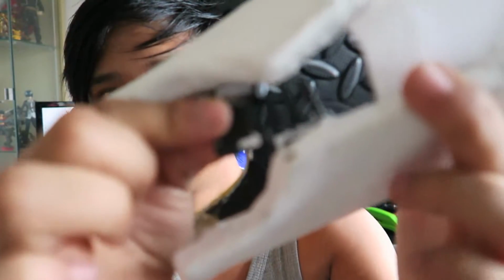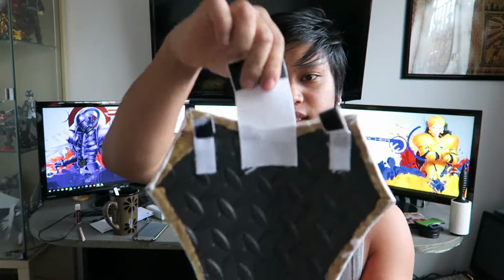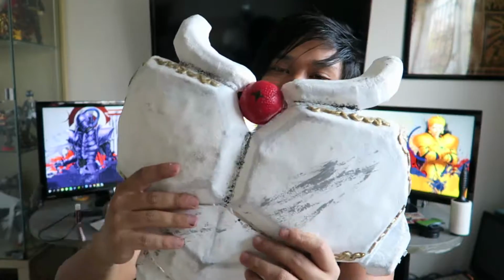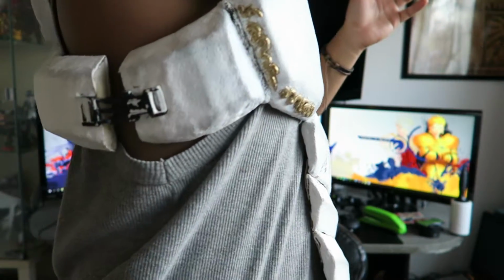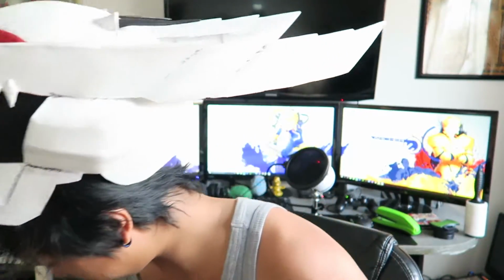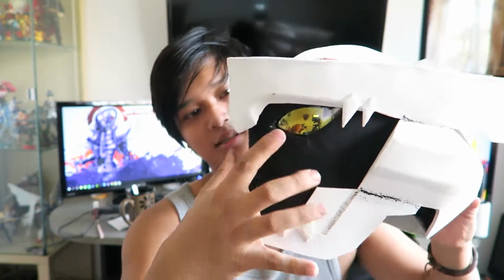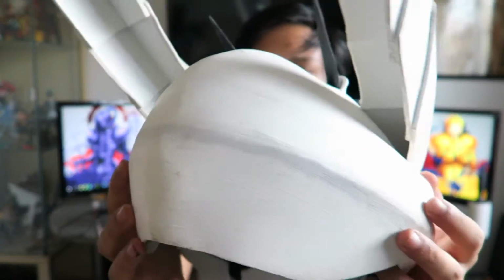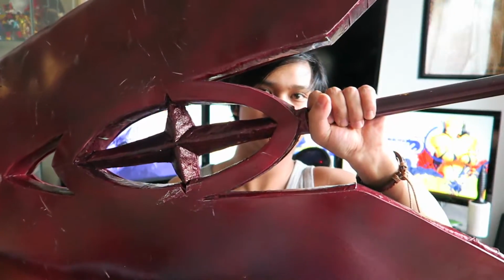Akame Ga Kill - Incursio Evolved (Manga) | Cosplay Overview/Tutorial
Hey Minna-San! First off I want to apologize for the length of this video.

It's been almost a year! But permanently I am back and hopefully this time around nothing will stop me from making more content!

Materials
Helmet: Sintra, Black Fabric, Lens
Arm: Sintra, Worbla, EVA Foam, Red/Yellow Fabric, Black Gloves
Torso: Sintra, Expanding Foam, Worbla, Elastic Fabric
Legs: EVA Foam, Worbla
Spear: Wood, Foam Board, Expanding Foam, Sintra, Worbla

Please be nice in the comments. T-T